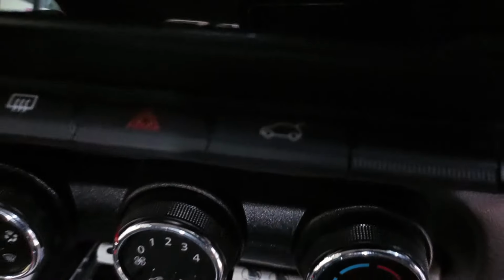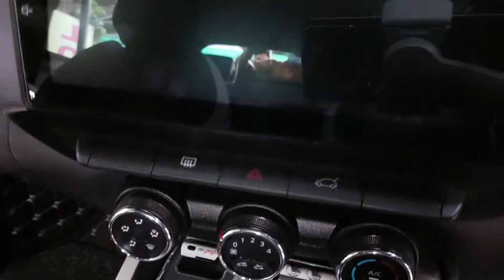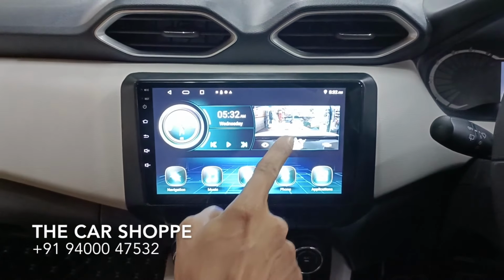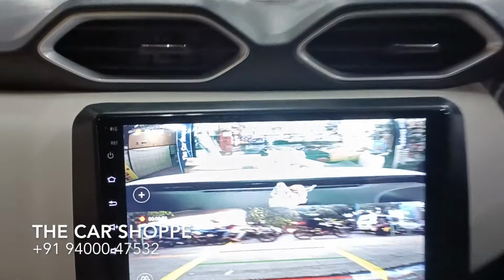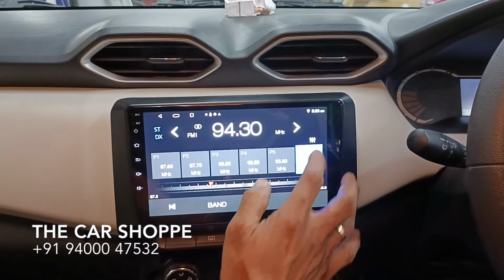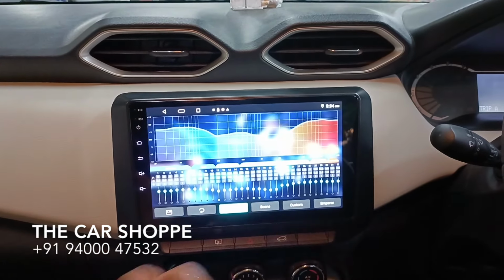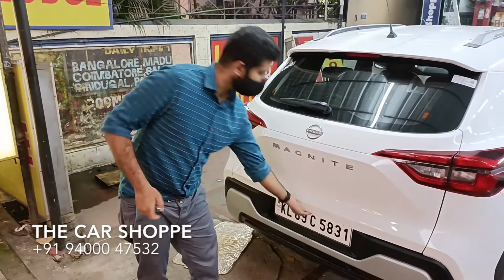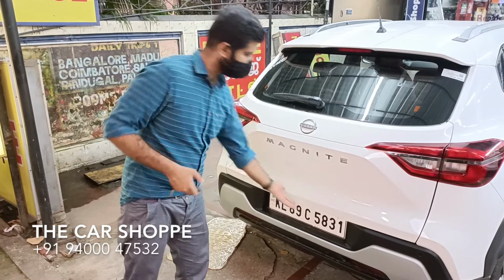Nissan Magnite XE - Boot Auto lock using central lock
Here I show a how a base model of Nissan Magnite XE Base Model BS6 is fitted with a decide so that it solves the auto boot lock using central lock remote

Installation and Sales Enquiry
The Car Shoppe
Kochi
Shipping across India